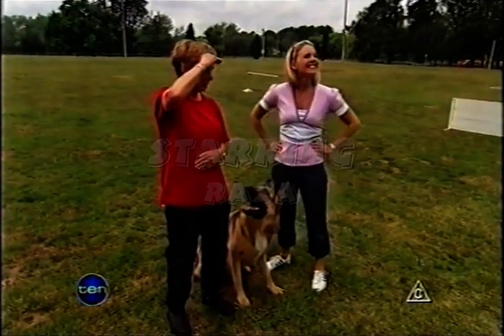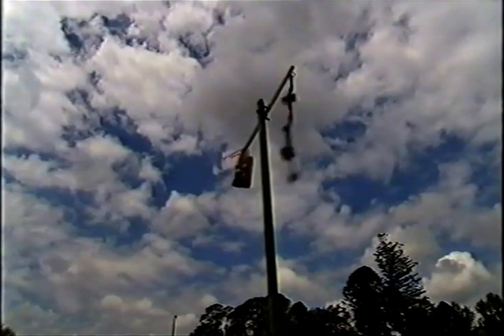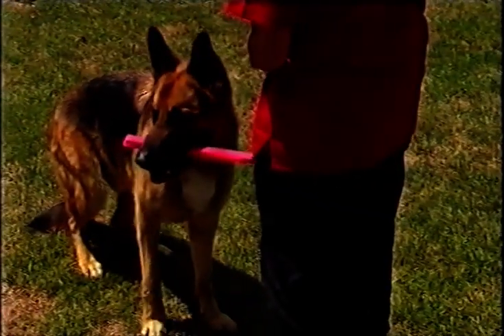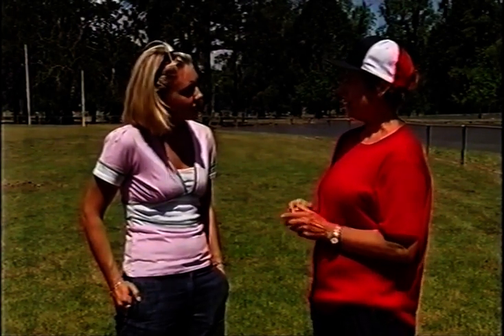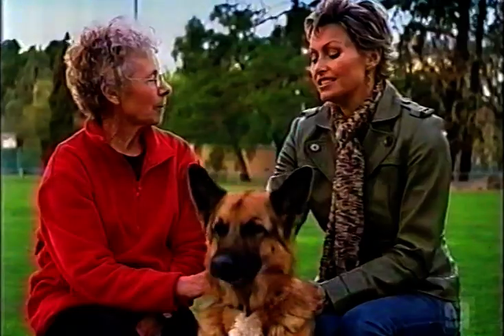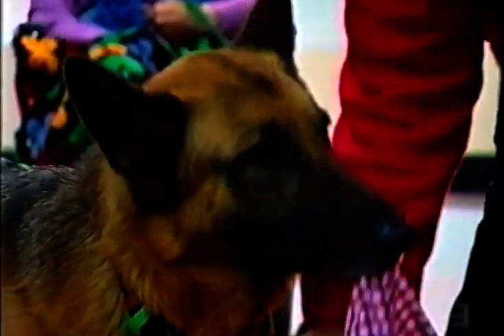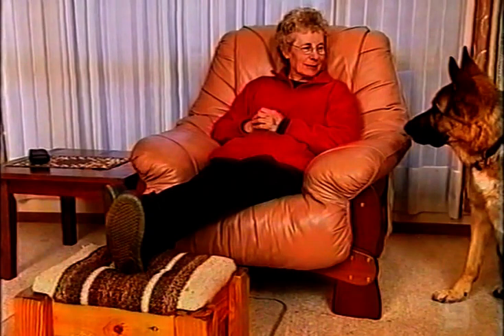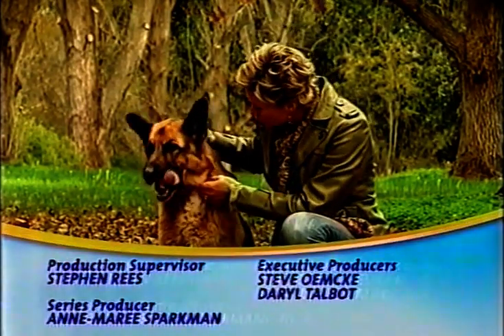Rodna - Totally Wild & Talk to the Animals interviews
Rodna and her German Shepherds' amazing trick abilities were featured in 'Totally Wild' and 'Talk to the Animals' interviews.  Settle in for this 'blast from the past' showcasing Rodna's training expertise.